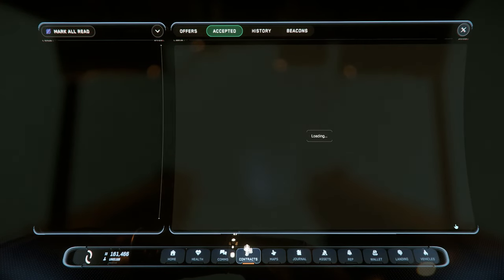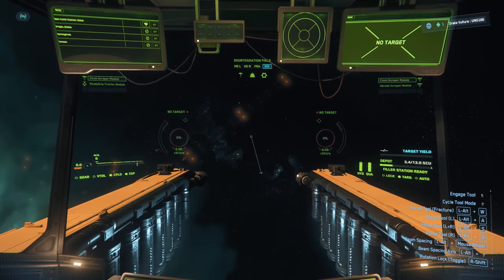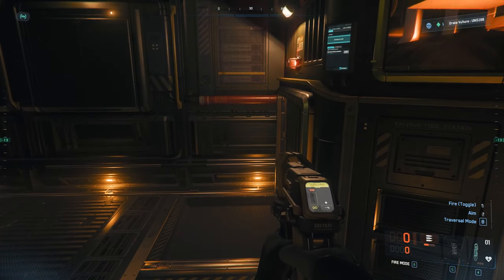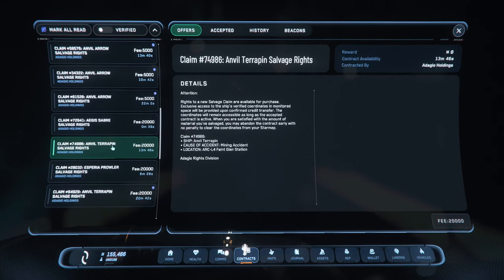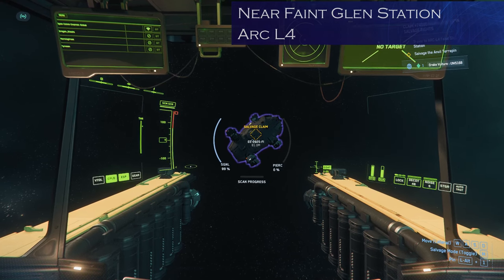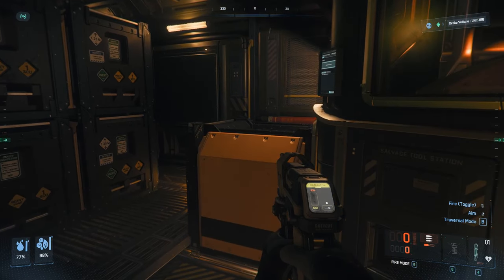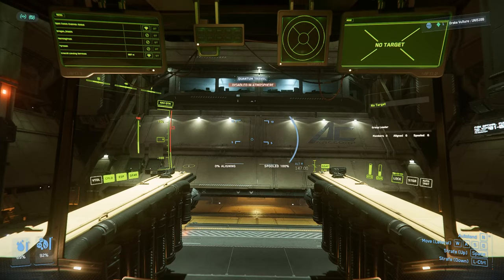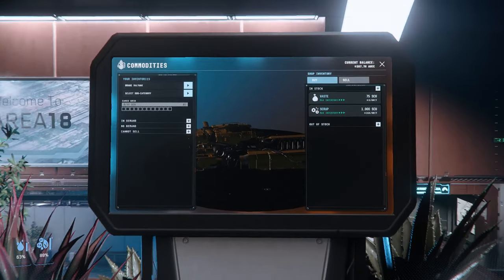Star Citizen - Episode 131 - 3.23.1 How much did they devalue this?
Hi All,

Today I wanted to see how good or how bad the Vulture has faired based on the recent updates to the game..

Patch 3.23.1

00:00 Intro
00:11 Claim Number 52615: Anvil Arrow Salvage Rights - Pay 1K aUEC
01:57 Claim Number 34615: Anvil Arrow Salvage Rights - Pay 5K aUEC
06:27 Claim Number 74986: Anvil Terrapin Salvage Rights - Pay 20K aUEC
15:25 Area 18